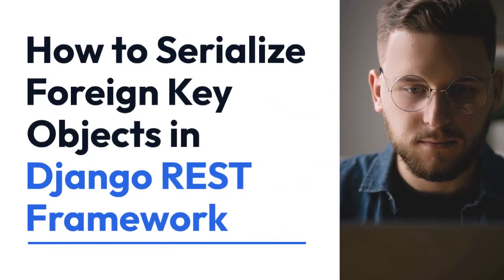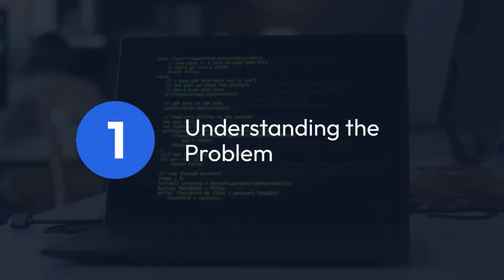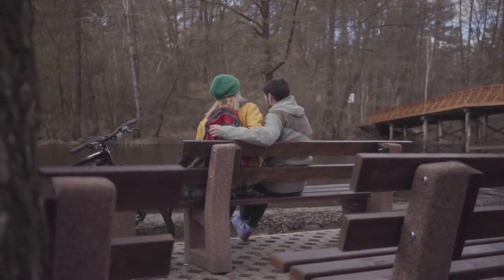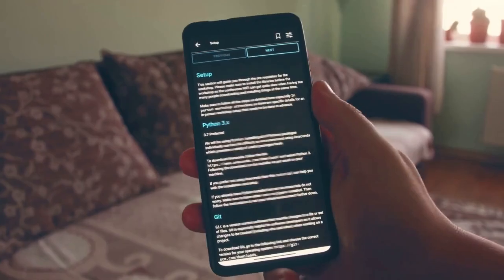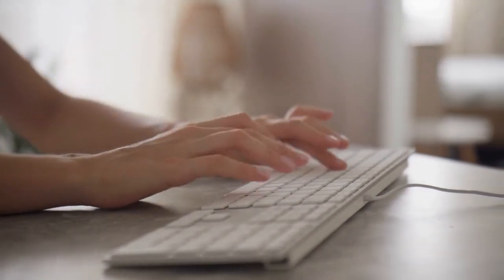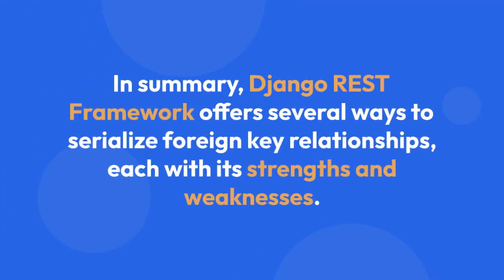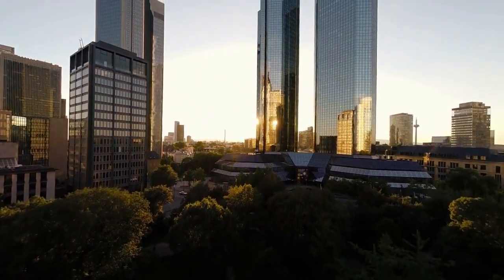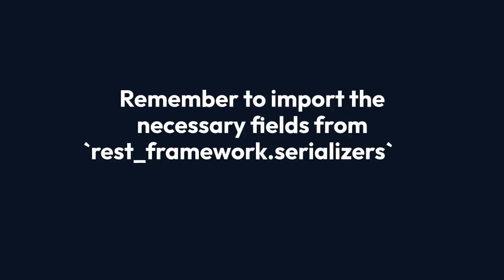Serializing Foreign Key Objects in Django REST Framework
In this video, we explore how to serialize foreign key objects in Django REST Framework. Learn how to efficiently handle relationships between models and serialize them for API responses. Watch this tutorial to master the process of serializing foreign key objects in Django.